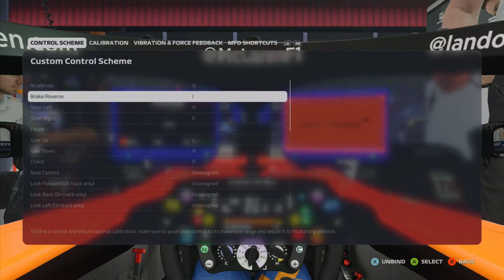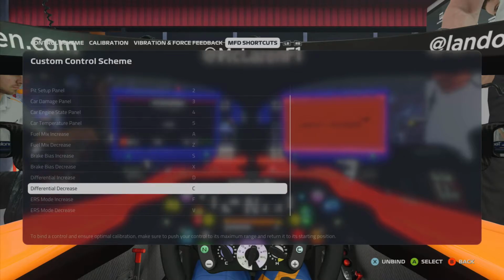F1 2019 - Keyboard Support Added for Xbox One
Taking a gander through the advantages the new keyboard update for F1 2019 provides on Xbox One. Now you can use your USB keyboard or Xbox Chatpad as your very own button box.